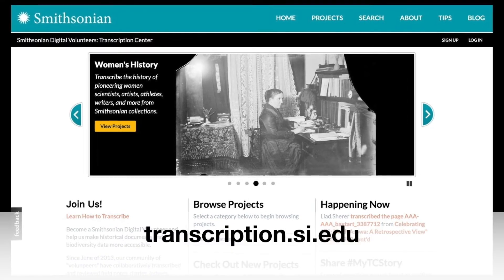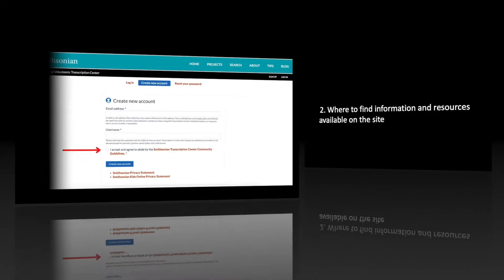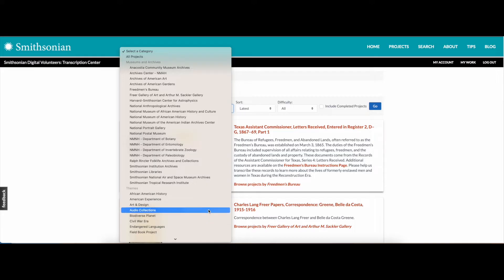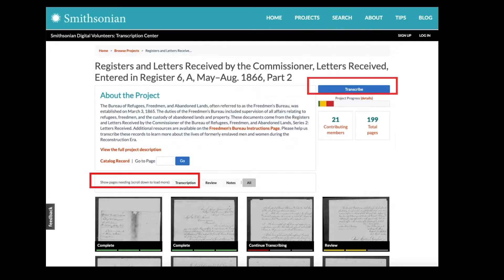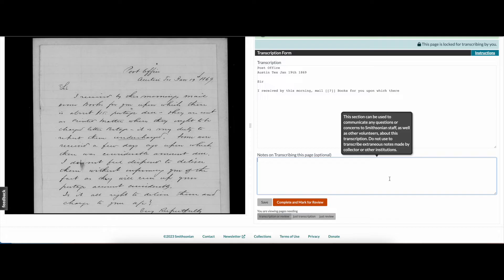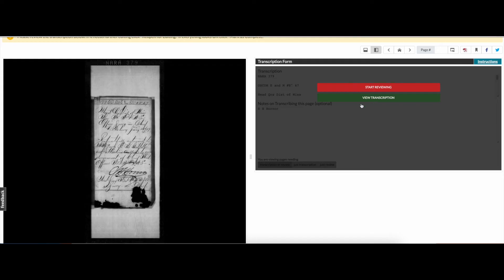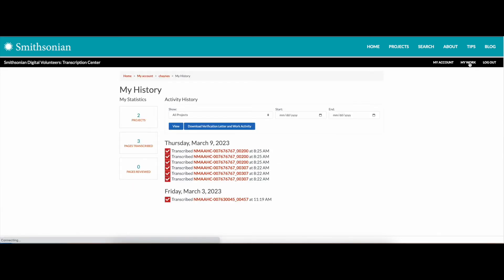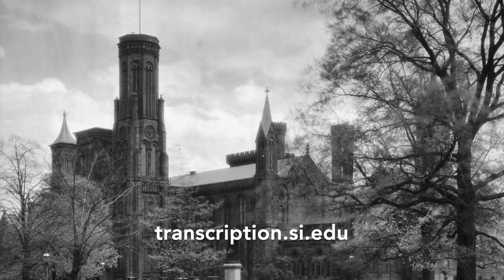Introduction to the Smithsonian Transcription Center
Welcome to the Smithsonian Transcription Center! This video demonstrates how to sign up for a digital volunteer account on the site, where to locate instructions and tips, how to find projects available for transcribing, and how to transcribe and review.

Video Chapters:
0:00 Introduction - What is the Transcription Center?
0:43 How to Sign Up for a Transcription Center Digital Volunteer Account
1:34 Where to Find Information and Resources Available on the Site
2:31 How to Get Started Transcribing and Reviewing
2:43 How to Transcribe
6:52 How to Review
8:51 Tracking Your Volunteer Activity
9:28 Searching Completed Transcriptions
9:55 Contact and Submit Feedback
10:13 Share Your TC Story